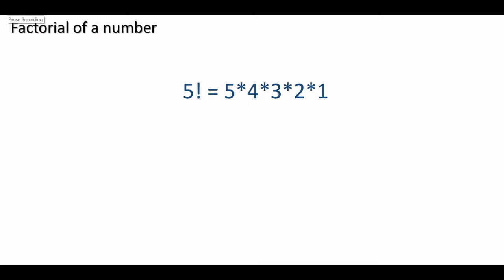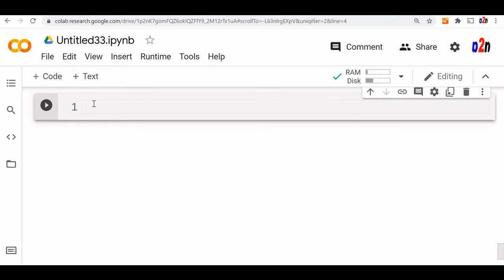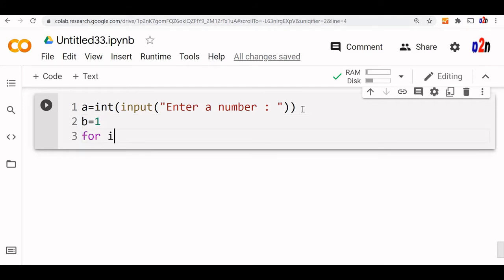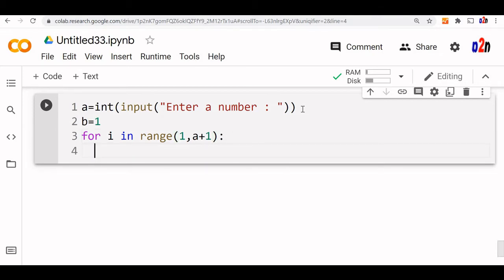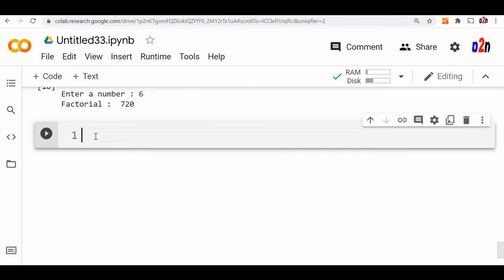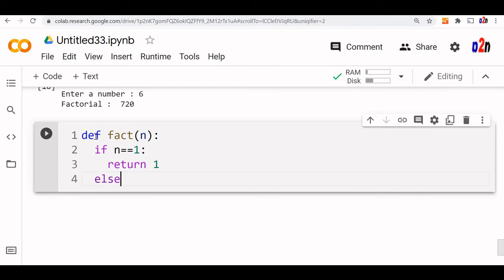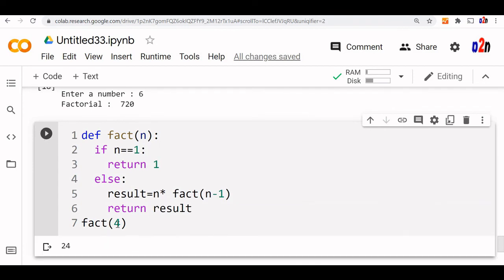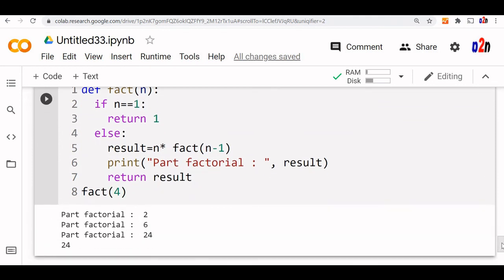Factorial of a number by using loop and by recursive functions in Python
Factorial of a number is multiplication of all numbers starting from 1 till the number. Factorial of 5 is multiplication of 1,2,3,4,5.
While taking user input number we have to understand that input number is a string and we have to convert it to integer by using int().
In a for loop we can multiply all integers upto the input number and find out the factorial of the input number.
In recursive function we will call the same function by passing the parameter after reducing it by 1.
Finally we will print the value of factorial.